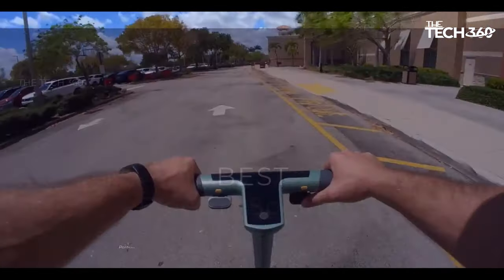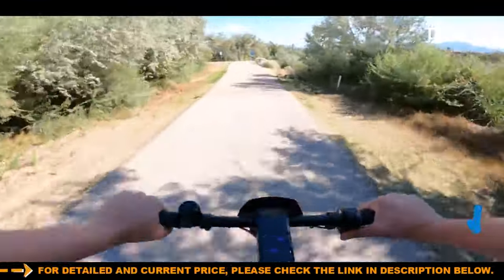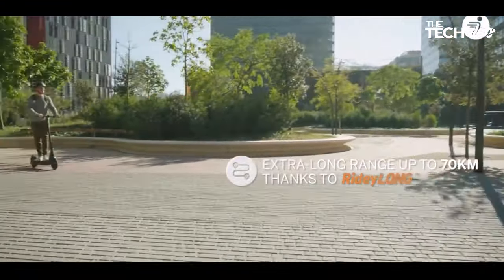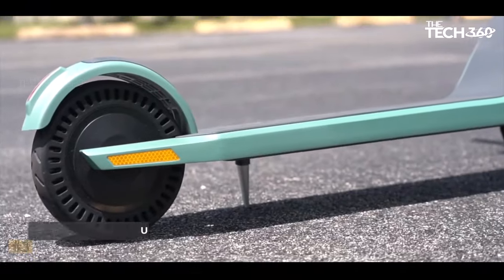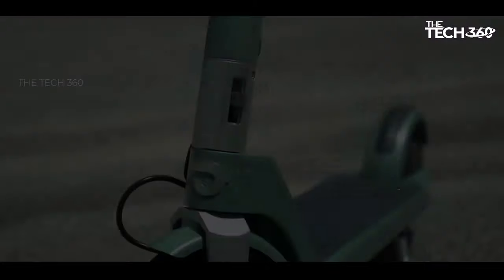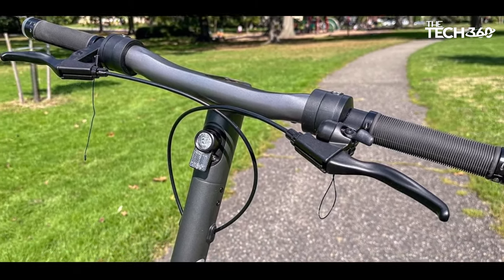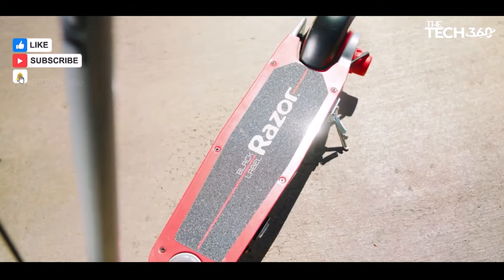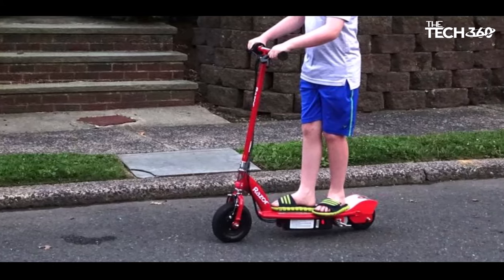Top 5 Electric Scooters for EVERY Rider (2024 Guide)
Discover the top 5 electric scooters for every rider in our comprehensive 2024 guide! Whether you're commuting to work, cruising around the city, or exploring scenic routes, we've got you covered with the best electric scooters on the market. From compact and lightweight models to powerful and long-range options, our expert reviews cover the features, performance, and durability you need to make the perfect choice. Find the ideal electric scooter to suit your lifestyle and transportation needs.

Product Item Check Below :

NIU Kqi3 Max
Segway Ninebot Kickscooter Max G2
Unagi Model One Voyager
Apollo City 2023
Razor E100

Related Topics-
electric scooters 2024